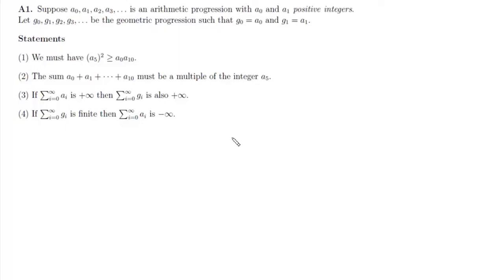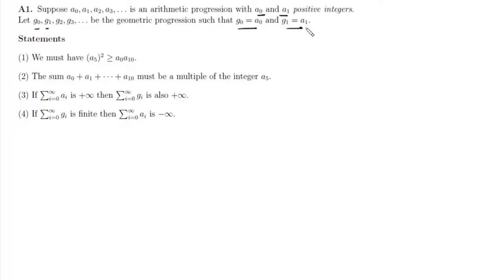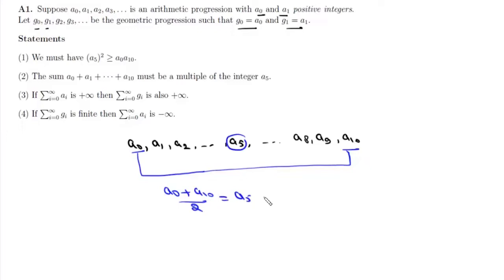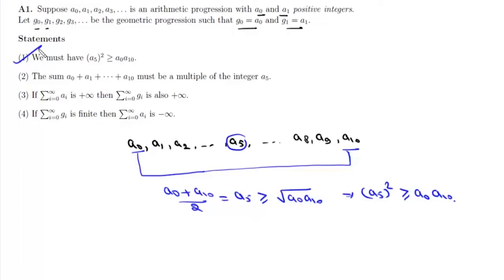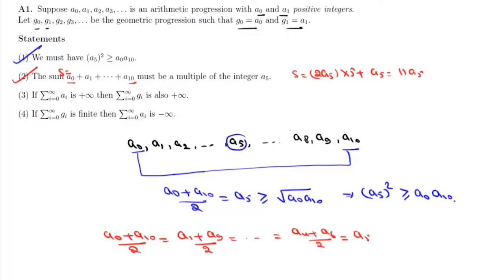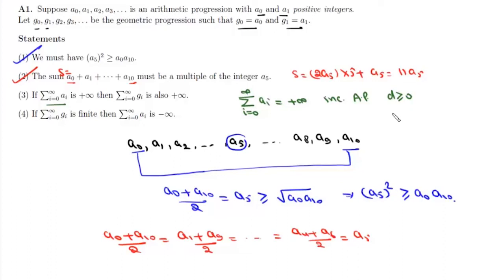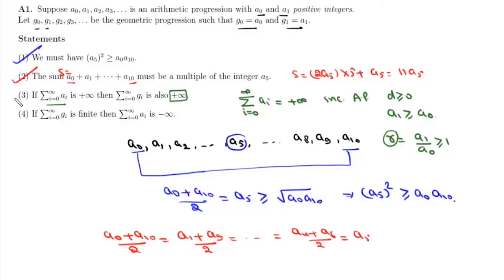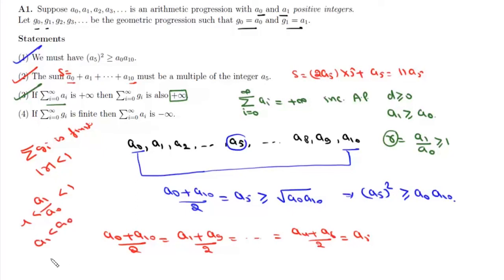CMI 2022 | A1 | JEE Delight | Progression | Chennai mathematical institute